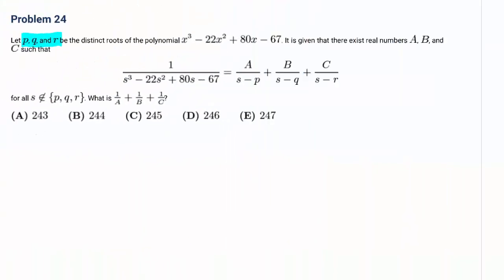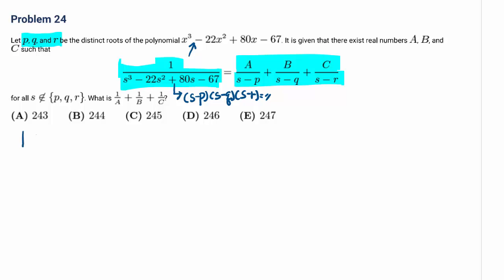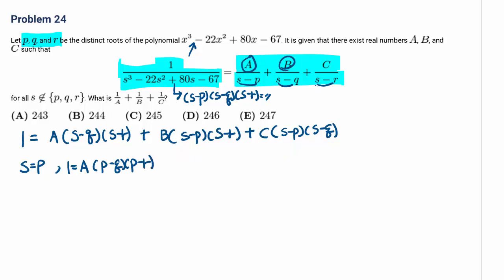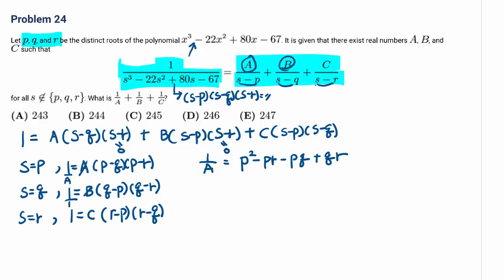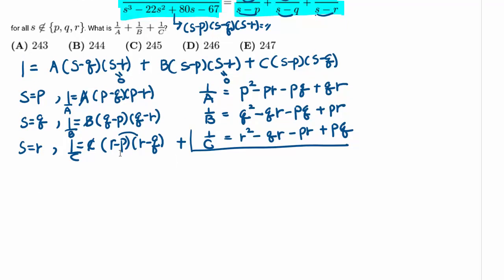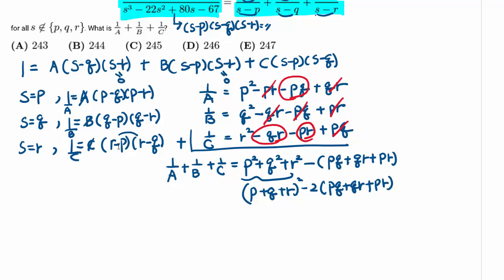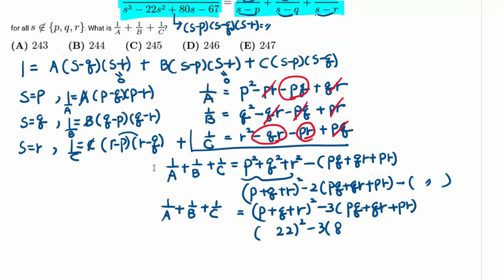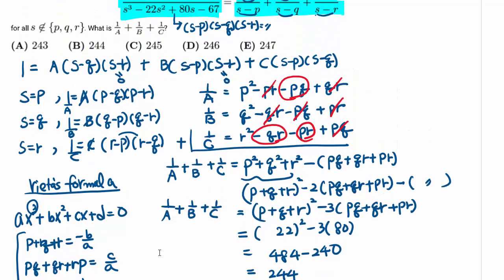Dr. John Chung : 2019 AMC 10A #24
More detailed explanation